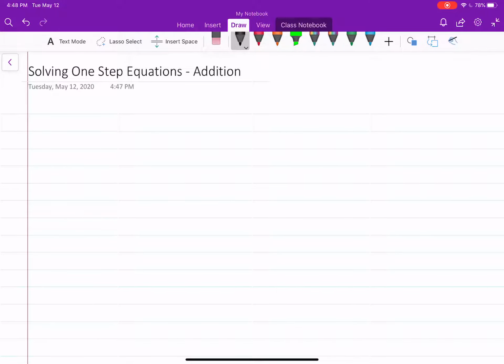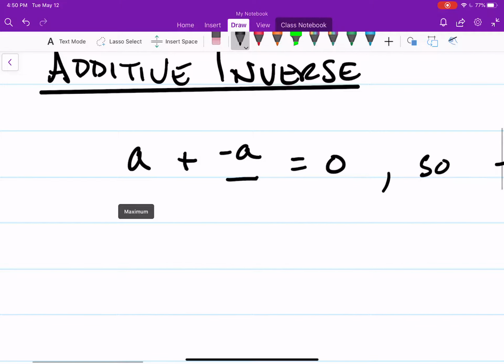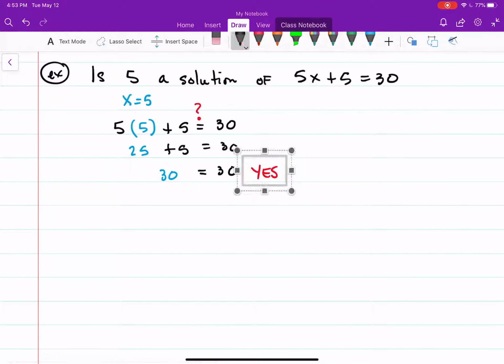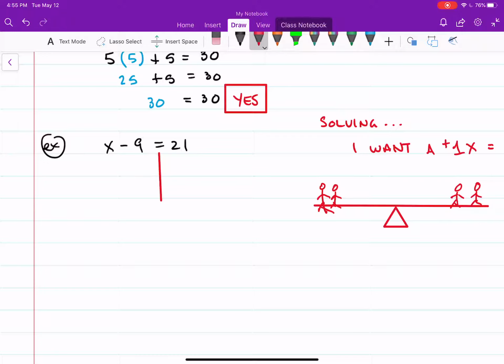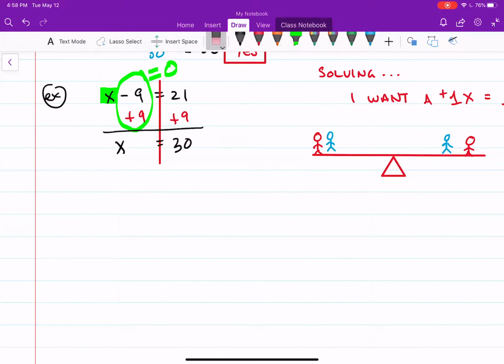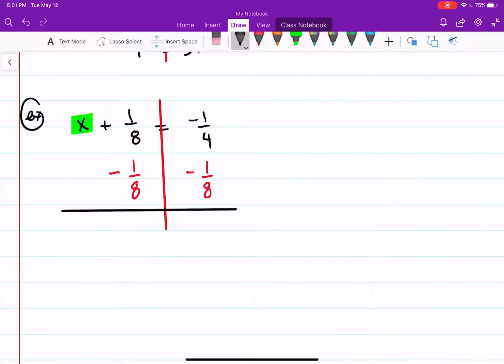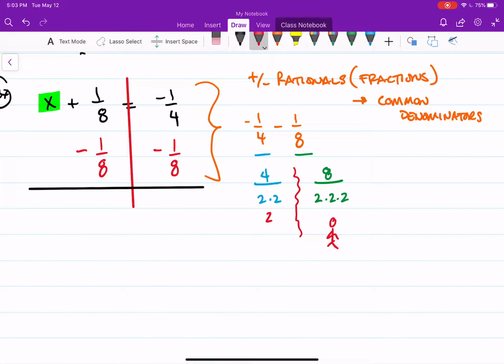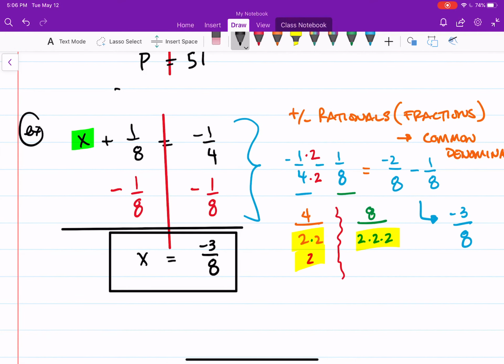7 One Step Equation Addition